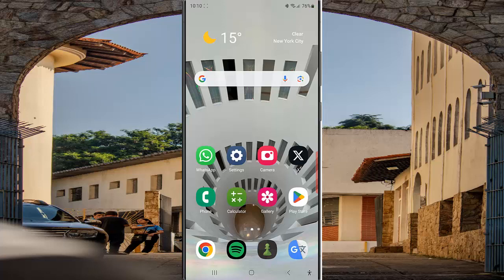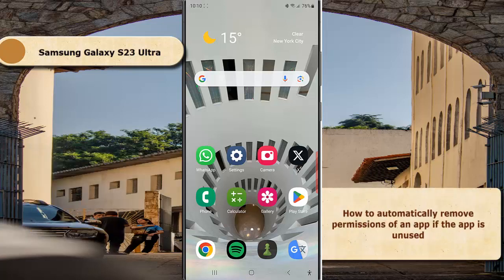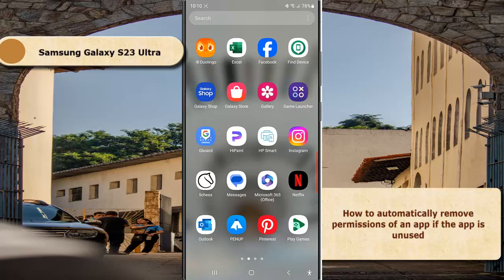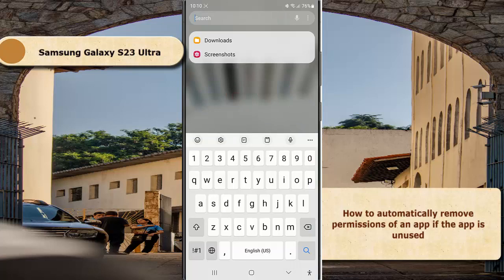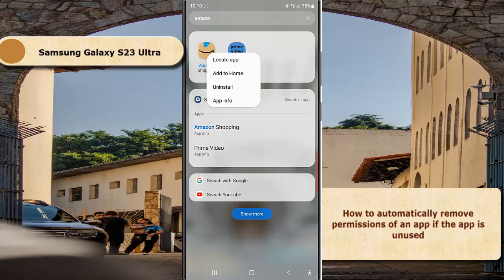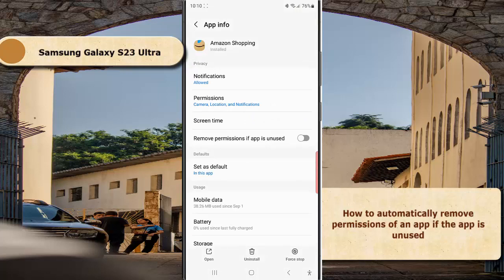Samsung Galaxy S23 Ultra : How to automatically remove permissions of an app if the app is unused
In this video, you will find the steps on how to automatically remove permissions of an app if the app is unused in Samsung Galaxy S23/S23+/S23 Ultra. You can do so by going to the app info of the desired app and then enable the Remove permissions if app is unused. When this option is enabled, your phone will automatically remove permissions, delete temporary files, and stop notifications of the selected app when the app is unused after a few of months. It'll help if you want to keep the app you rarely use but don't want the permissions of this app keeps running in the background. This video uses Samsung Galaxy S23 Ultra SM-S918B/DS International version runs with Android 13(Tiramisu)